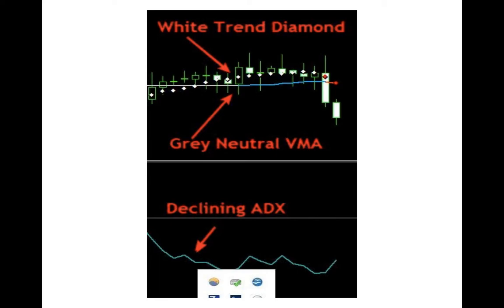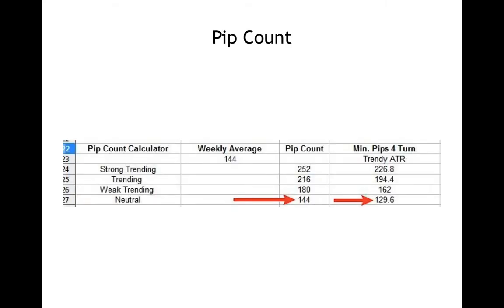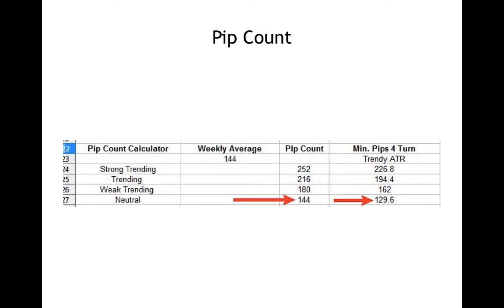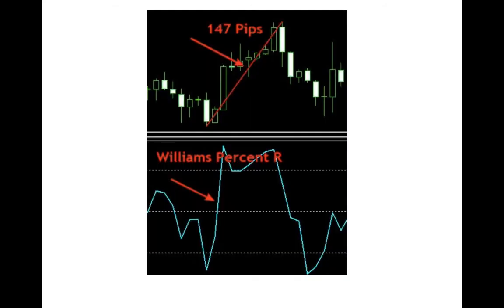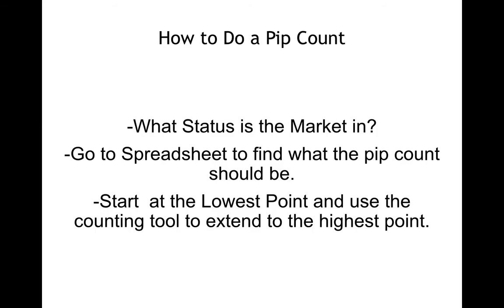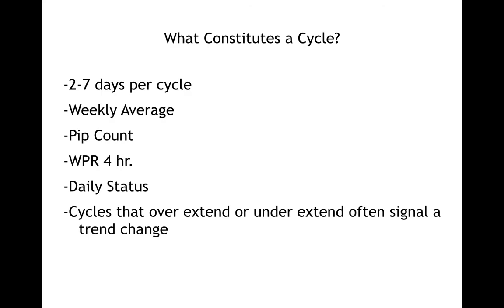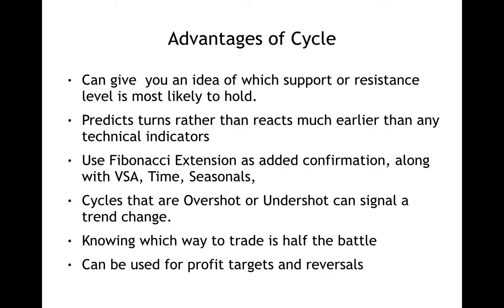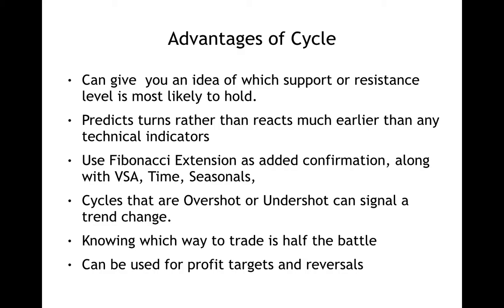Cycle Analysis and Forex Trading -How to Use Cycles to Predict Forex Market Movements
Cycle Analysis helps you to see the underlying structure of the forex markets and get on the right side of the trade. Cycle analysis will allow you to predict where markets will go instead of just reacting to price. Cycle analysis can also help you to substantially reduce your risk and increase your rewards. For more videos on how to predict the markets please come visit us at ForexSwingTrading.com